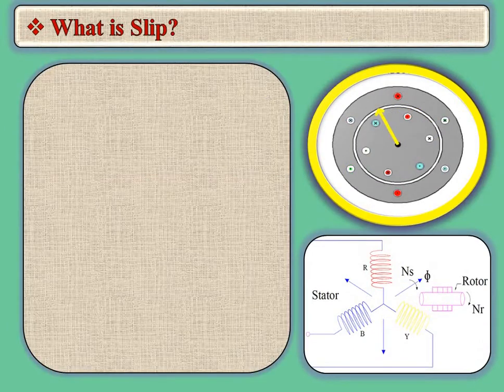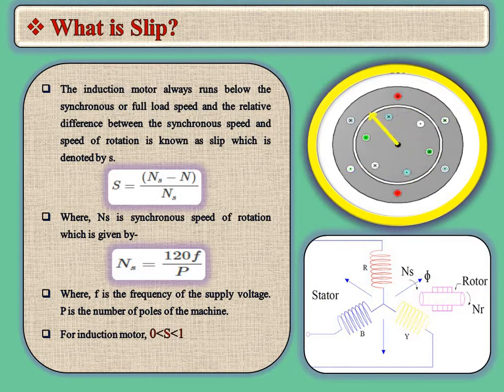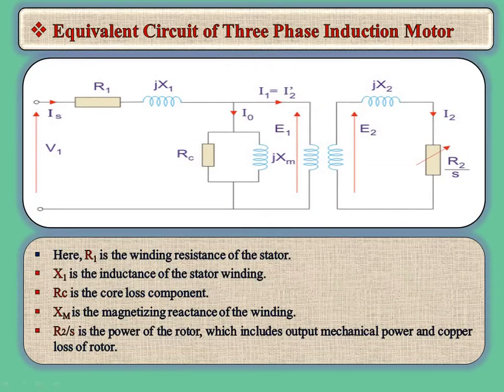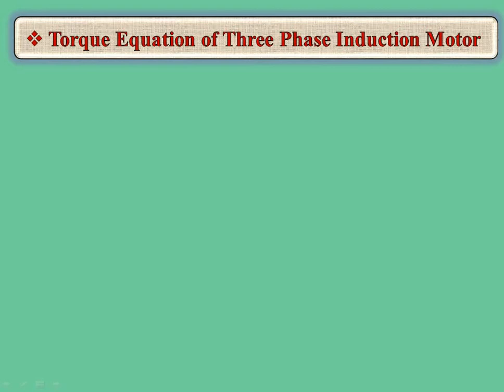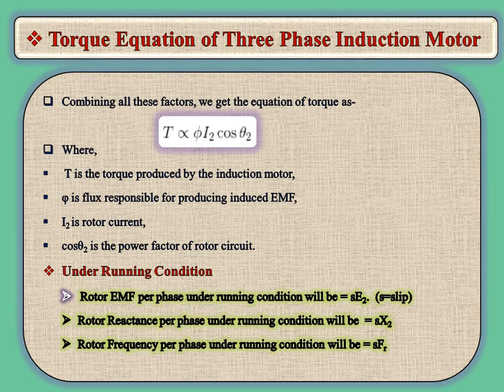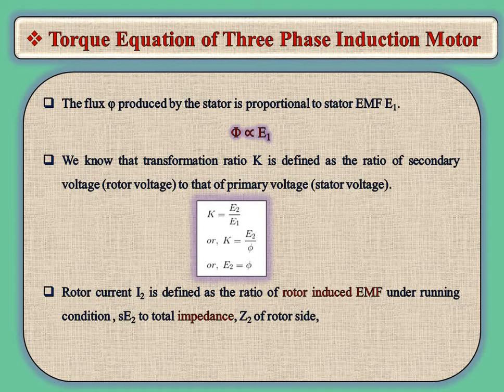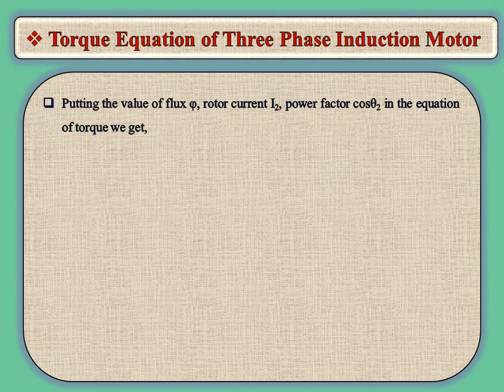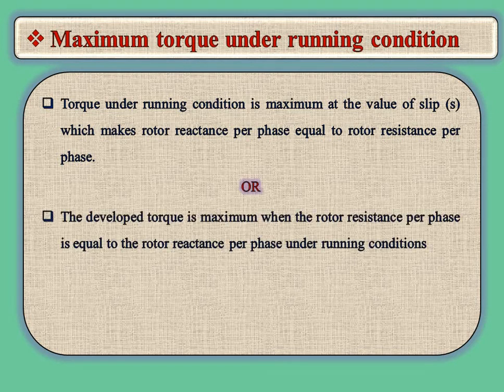EM II slip equivalent circuit & torque equation of three phase Induction motor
What is Slip?
Equivalent Circuit of Three Phase Induction Motor
Torque Equation of Three Phase Induction Motor